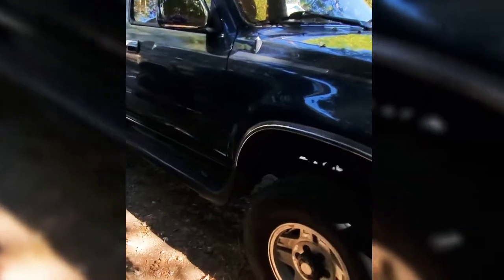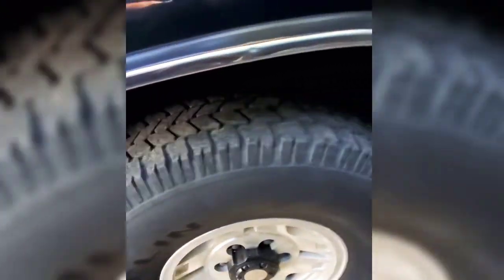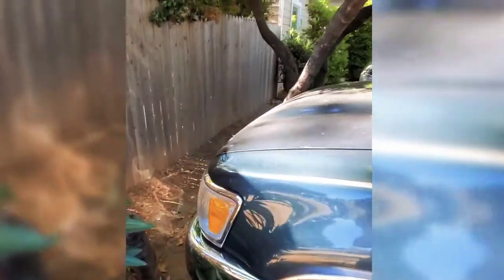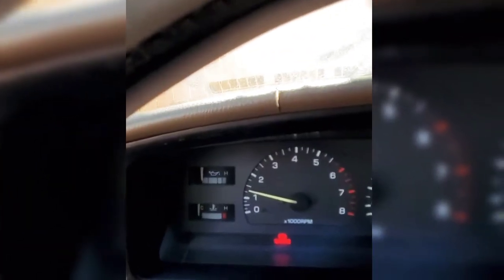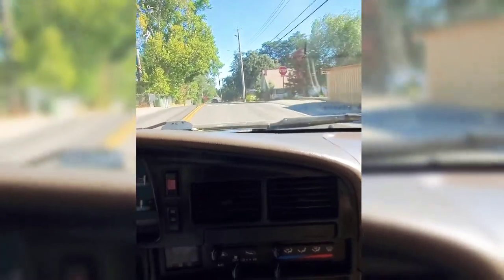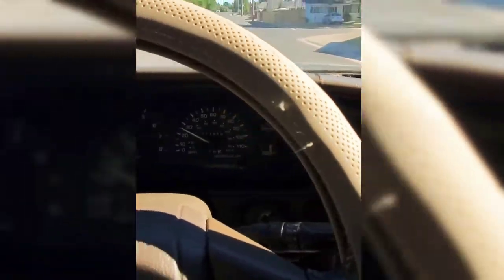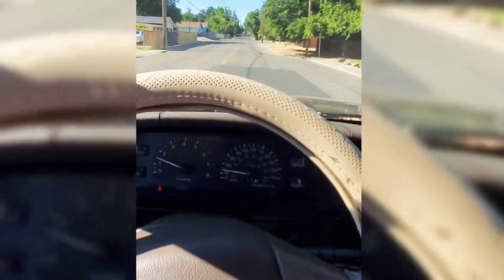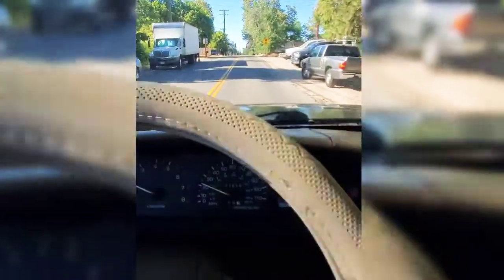1994 Toyota 4Runner 5-Speed 4x4 — 2nd-Gen Walk-Around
A walk-around of a 1994 Toyota 4Runner 5-speed 4x4 — a look at a 2nd-gen (1990–1995) 4Runner with the manual transmission.

Chapters:
0:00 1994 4Runner 5-speed 4x4: overview
0:52 Interior condition
1:35 Body & paint
3:01 Cold start & exhaust
4:45 Engine rebuild details
6:24 Rust-free California truck: final thoughts

1994 Toyota 4runner 4x4 5 speed manual.

Green metallic with tan leather interior.

41 miles on a complete oem rebuild.

a/c and heater work excellent.

Transmission and transfercase work perfectly.

Exedy heavy duty clutch with oem toyota release
and pilot bearing installed.

Brand new catalytic converter with Flowmaster 40 series muffler.

Great tires. Smogged, tagged until 2023
Ready for camping season.